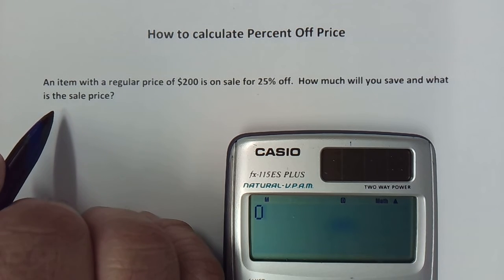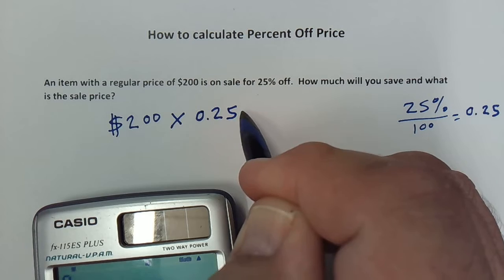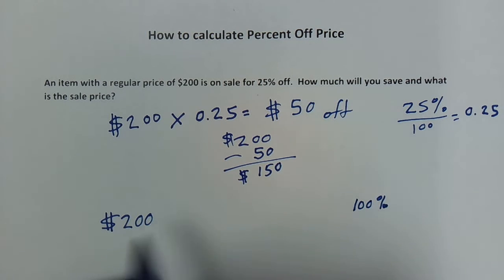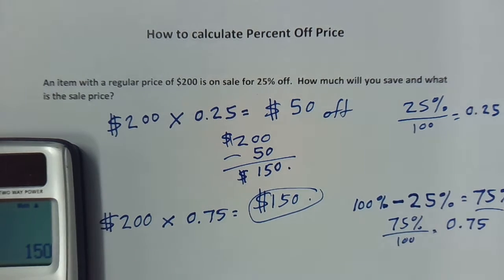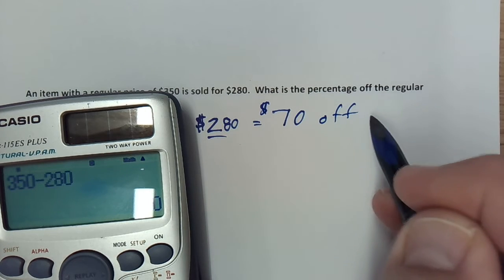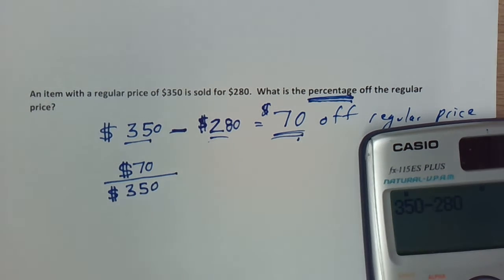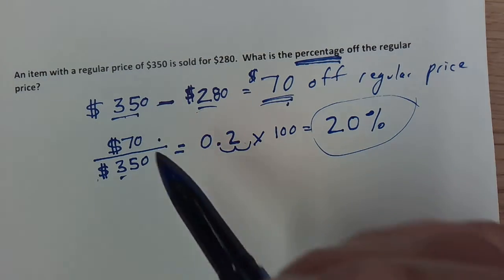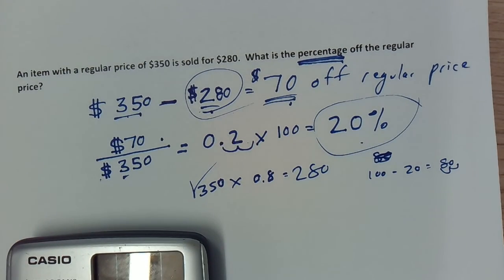How to Calculate Percentage Off Price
In this much-requested video, I explain both how to calculate the sale price of an item if given the percent off and how to calculate the percent off if given the sale price. This will help you with math courses, standardized tests, and, most importantly, real life.

Buy my Action/Adventure Thriller Say Goodbye: Say Goodbye by Robert Capko